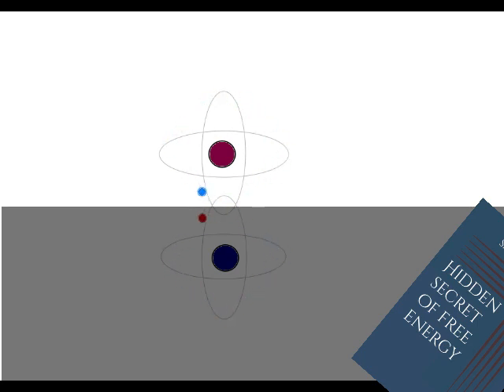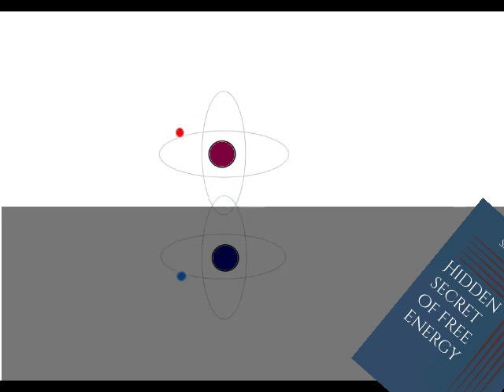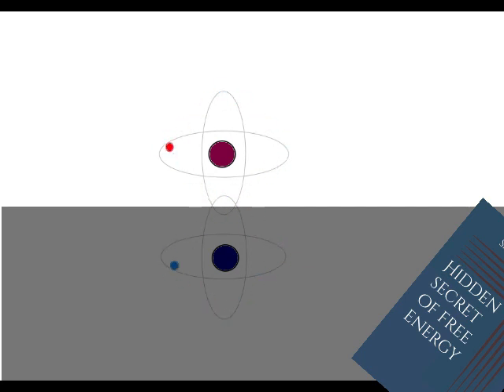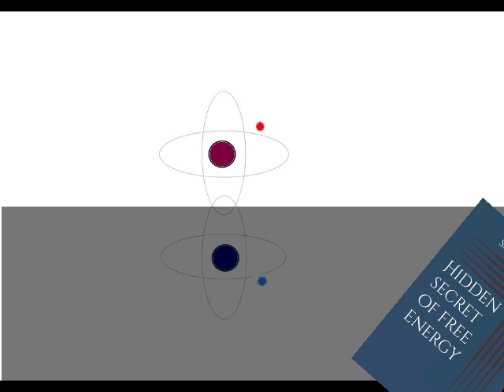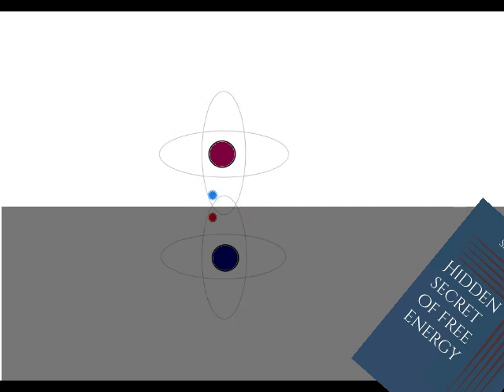Physics Quantum entanglement new view!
Quantum entanglement is a bizarre, counterintuitive phenomenon that explains how two subatomic particles can be intimately linked to each other even if separated by billions of light-years of space. Despite their vast separation, a change induced in one will affect the other.

In my book Hidden secret of free energy I propose new view on most physical phenomena what can explain quantum entanglement.

Link to book: